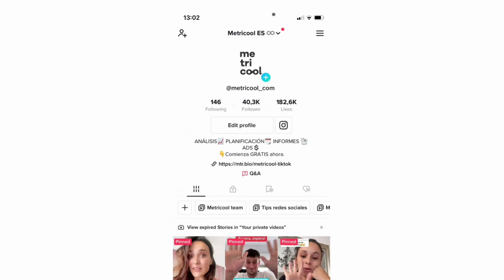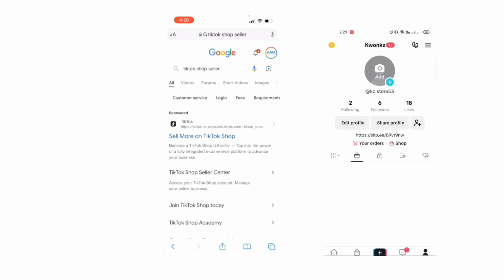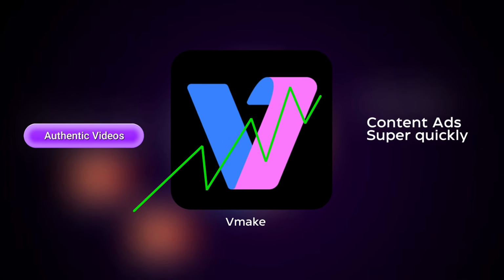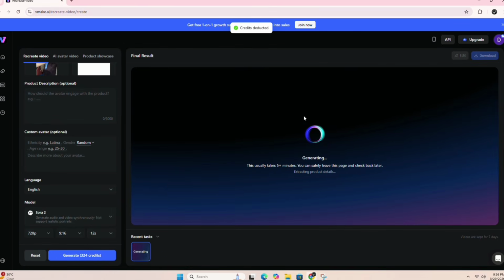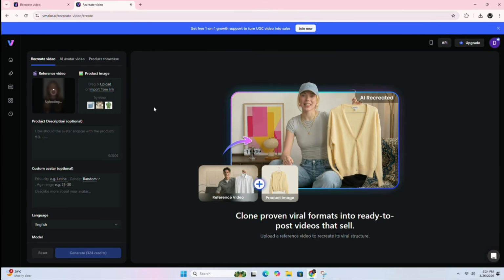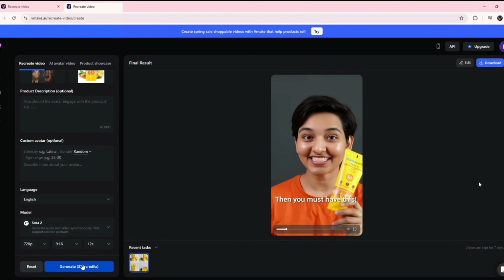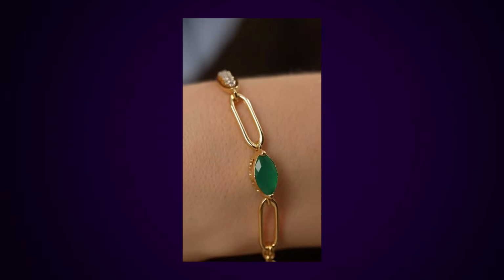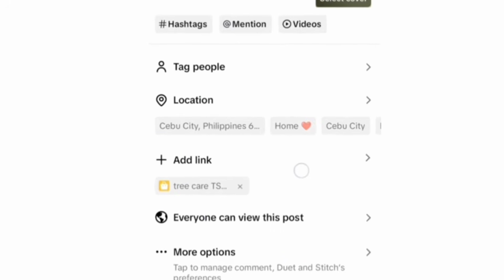TikTok Shop Affiliate Hacks (2026): Turn 0 Views Into Real Earnings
Spring Sale (Limited Time Offer)

🔥 This video explains the TikTok Shop Affiliate Program, highlighting its earning potential with a demonstration of $989 earned in a day. Learn how to leverage tiktokaffiliatemarketing to make money online and kick off your earnings for the long-term. This program offers a solid onlineincome opportunity for anyone looking for an onlinesidehustle through
This step-by-step guide shows you exactly how beginners are earning daily income using TikTok Shop — even without followers, inventory, or showing their face.
In this video, you’ll learn how to find winning products, create viral content, and start generating commissions using the TikTok Shop Affiliate Program. If you’re serious about making money online in 2026, this is one of the fastest-growing opportunities right now.

🔥 What You’ll Learn:
How TikTok Shop Affiliate works in 2026
How to find viral, high-converting products
Content strategies that actually get views
How to earn commissions without holding stock
Beginner-friendly setup (step-by-step)
Real examples of TikTok affiliate success

💰 Why TikTok Shop Affiliate is blowing up:
TikTok is heavily pushing its shopping feature, meaning more organic reach, more buyers, and more opportunities for creators to earn without paid ads.

📌 Who This Video Is For:
Beginners who want to make money online
Content creators looking for new income streams
Anyone interested in affiliate marketing in 2026
People who want passive income using TikTok